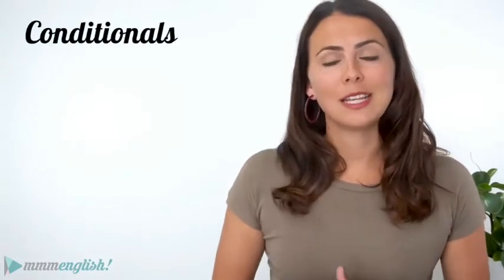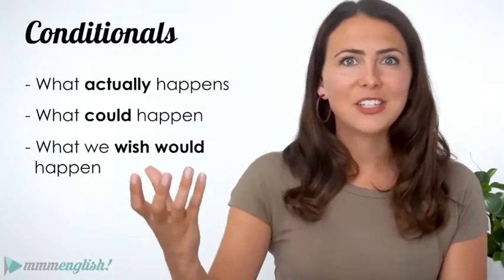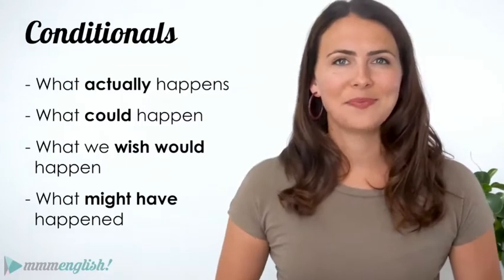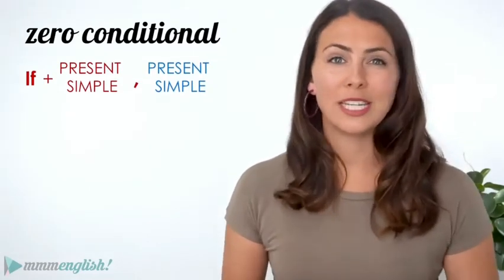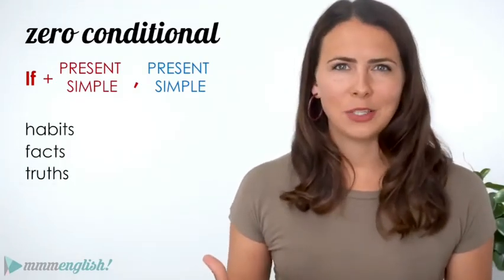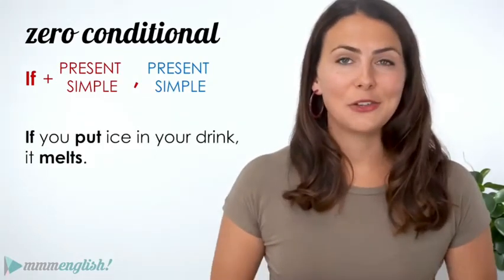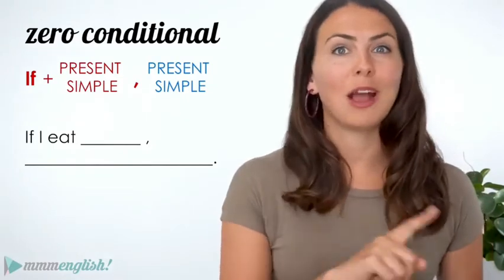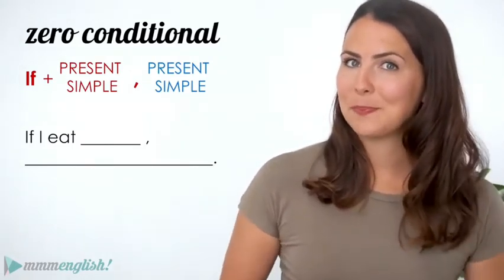Conditional Sentences (PART 1) - Bhs Inggris Lintas Minat XII IPS 1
Materi diambil dari berbagai sumber.